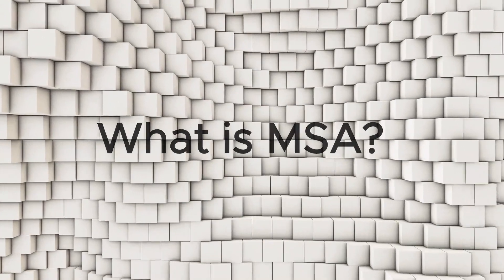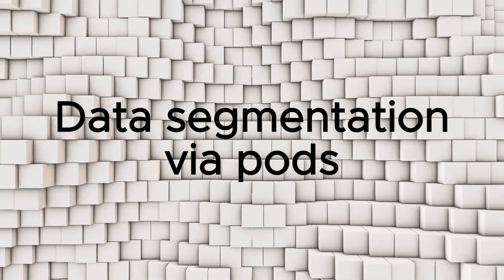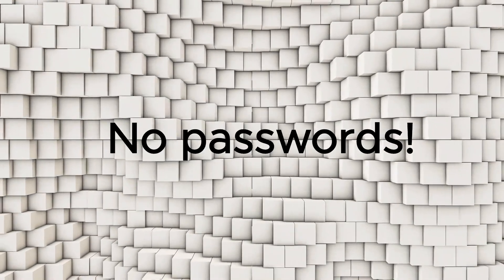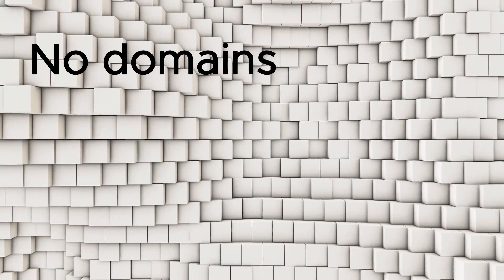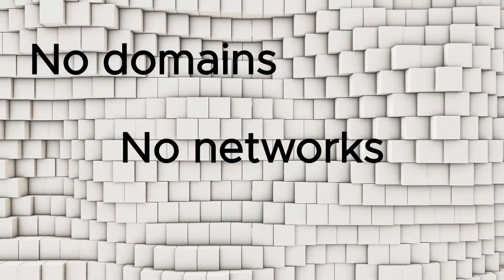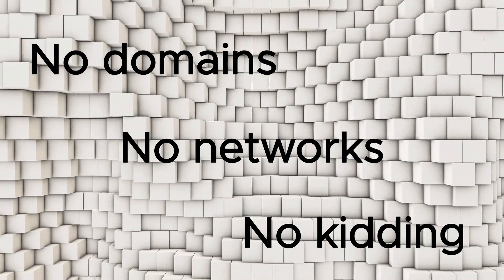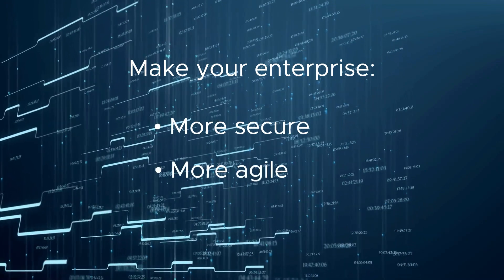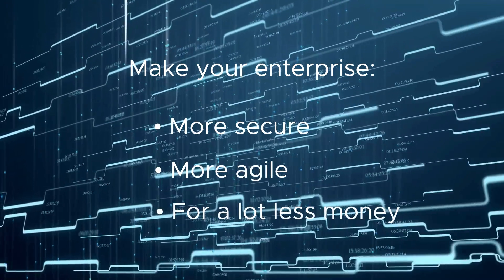VMware, Modern Security Architecture, and the Digital Future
VMware Runs on VMware. Modern security architecture (MSA) is becoming a necessity for enterprises to remain competitive in the digital age. Unfortunately, many companies still spend significant resources on securing outdated legacy systems instead of literally modernizing their operations with MSA. Come discover the significant benefits enterprises can reap by moving to an MSA architecture, including surprising facts such as the elimination of domains and networks for secure access. Start your journey with this blog tags: VMware Runs on VMware, VMware on VMware